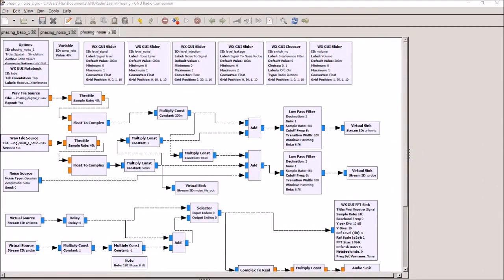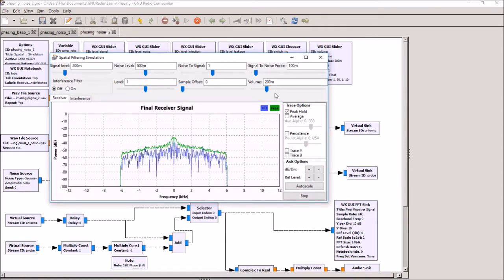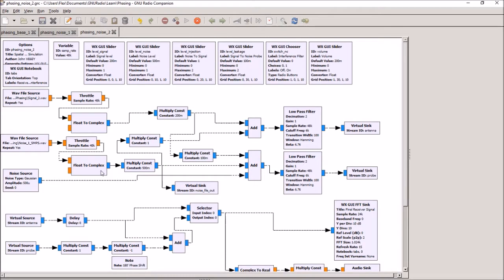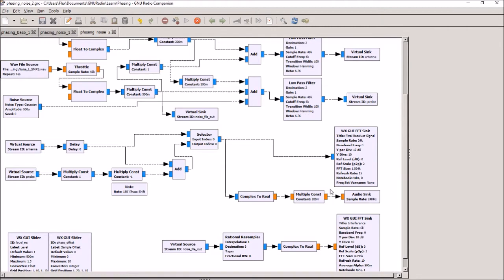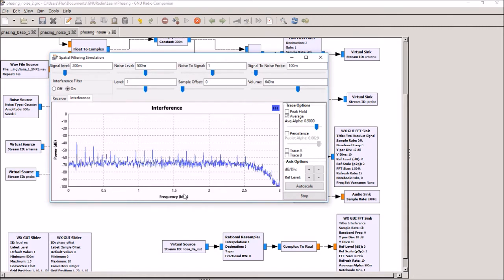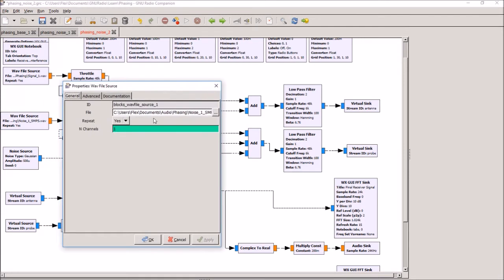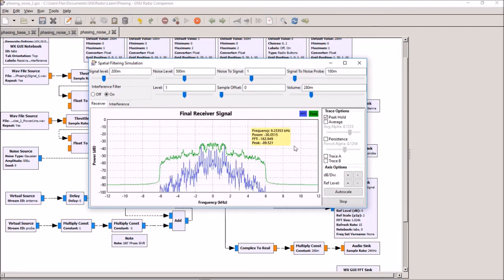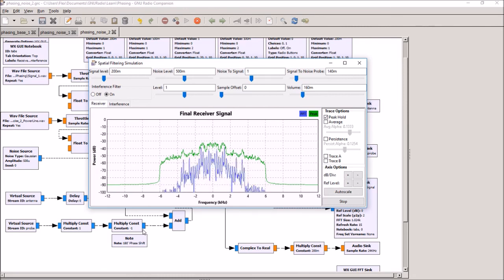SDR Spatial Filtering Demo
Here we demonstrate digital spatial filtering by simulating performance of ANC4 or MFJ1026 in software using GNURadio.